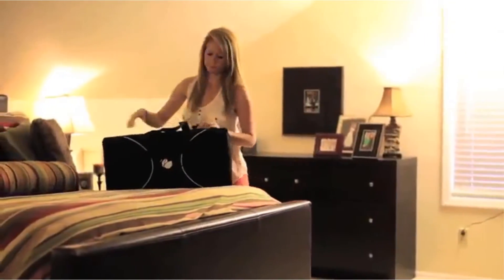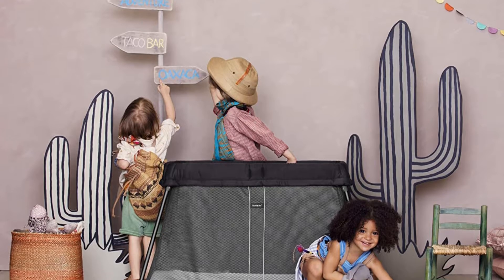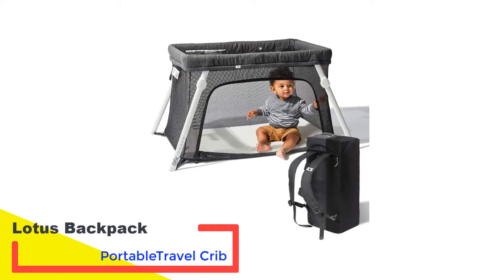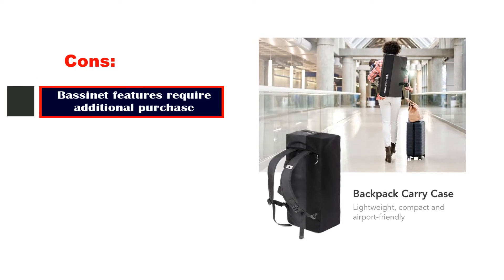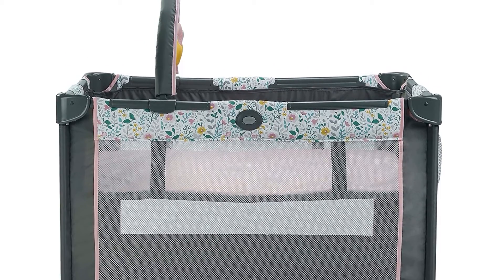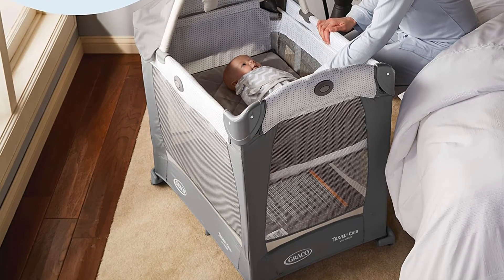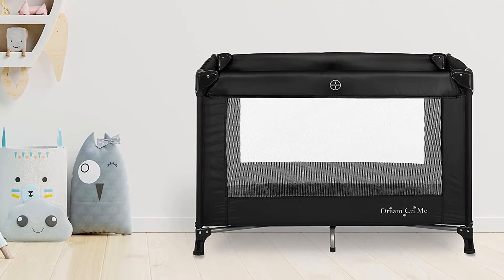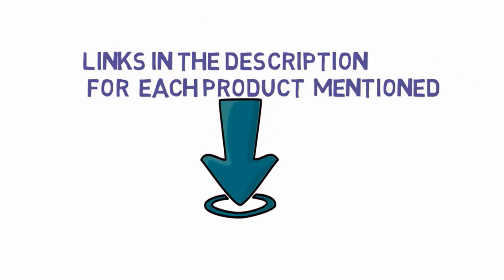✅ Top 5: Best Travel Crib For Baby Reviews 2022 [Tested & Reviewed]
Top 5 Best Travel Crib For Toddler 2022
📌Product Link📌:
☄️1. BabyBjörn Travel Crib Light - Black (040280US)
📌USA Prices
📌CAN/UK/Global Prices
☄️2. Lotus Travel Crib - Backpack Portable
📌USA Prices
📌CAN/UK/Global Prices
☄️3. Graco Pack 'N Play On The Go Playard
📌USA Prices
📌CAN/UK/Global Prices
☄️4. Graco Travel Lite Crib | Travel Crib Converts
📌USA Prices
📌CAN/UK/Global Prices
☄️5. Dream On Me Nest Portable Play Yard With Carry Bag
📌USA Prices
📌CAN/UK/Global Prices